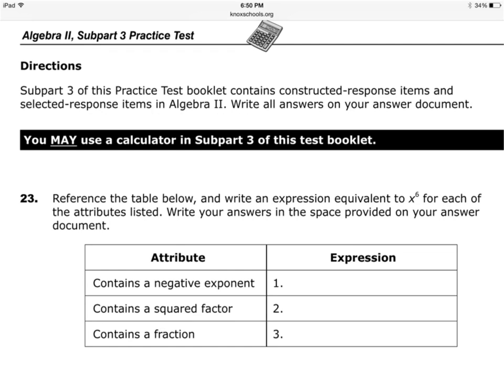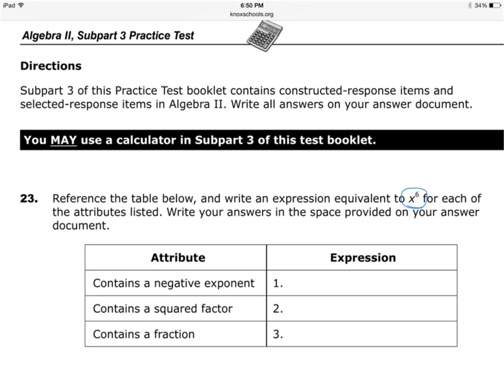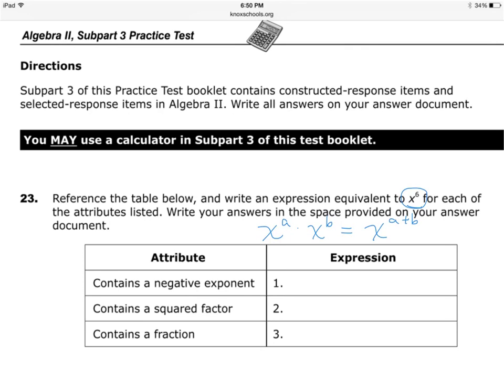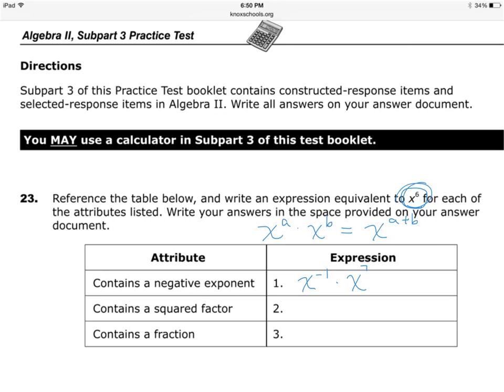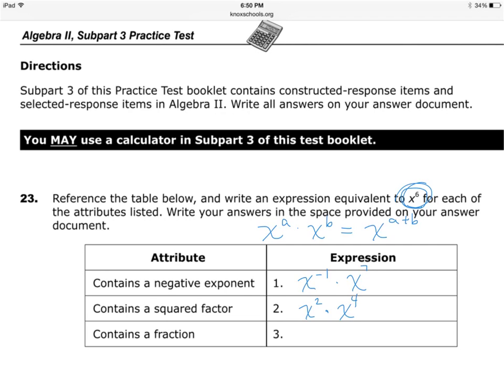23 TN Ready Practice Algebra 2